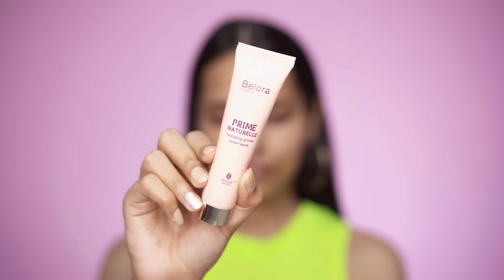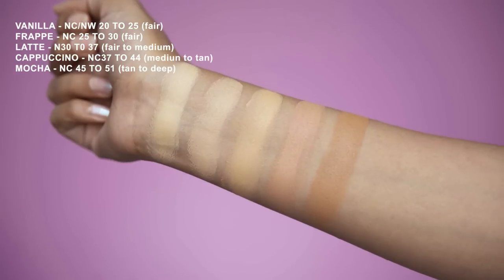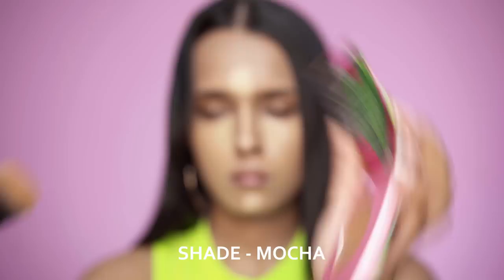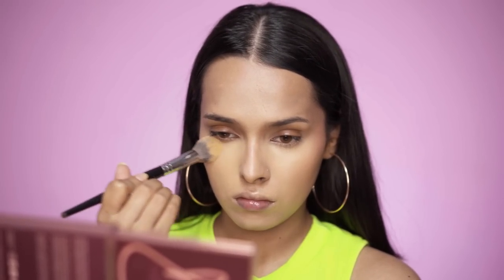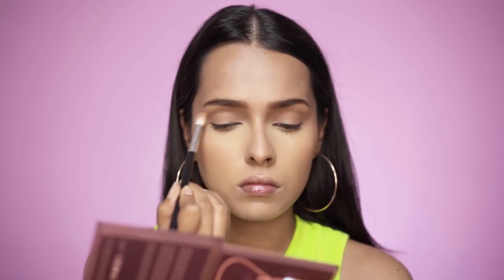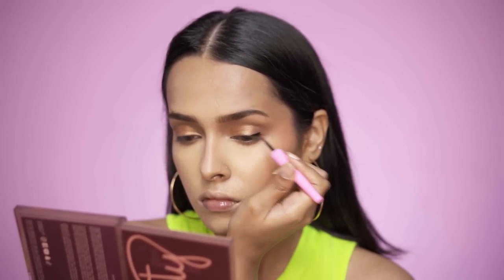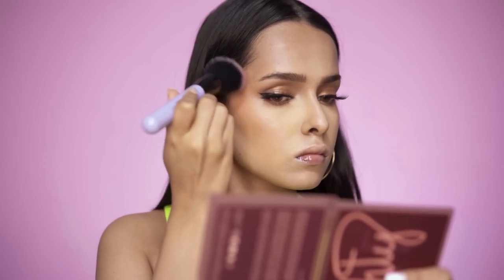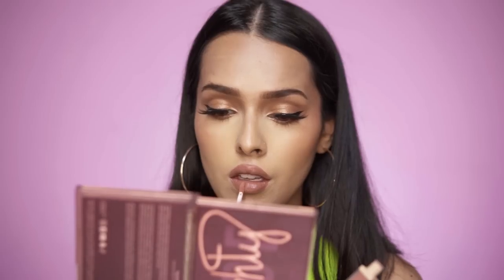NEUTRAL GLAM | Using clean, vegan & cruelty-free products from Indian brands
Iba Perfect Look Long-Wear Mattifying Compact SPF 15 - 02 Medium Shell